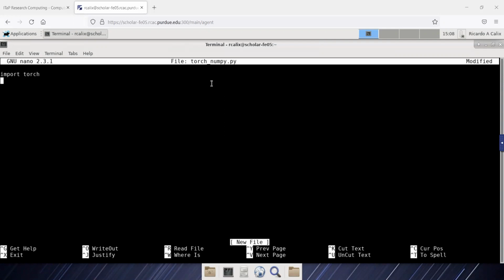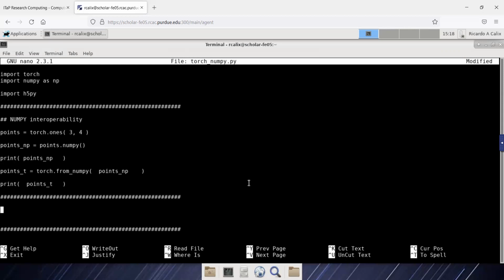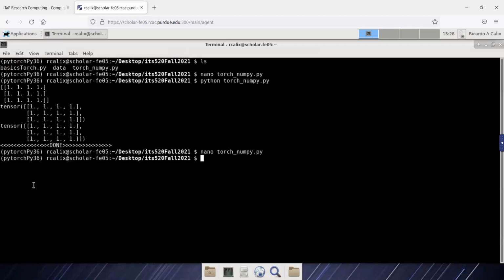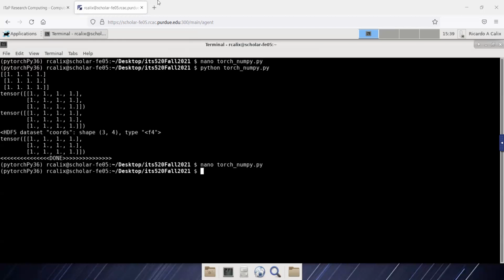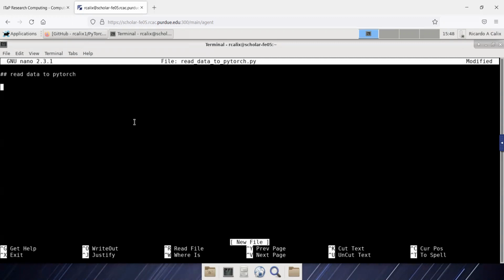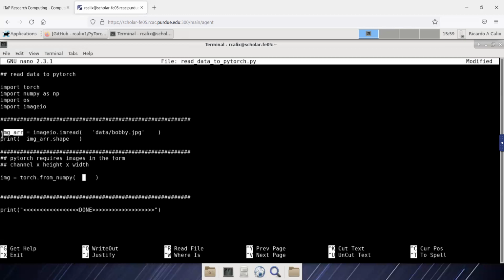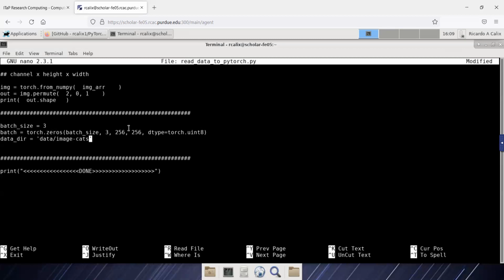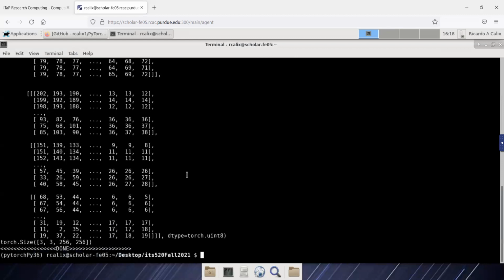Machine Learning with PyTorch - Numpy and Torch interoperability, loading images to pytorch